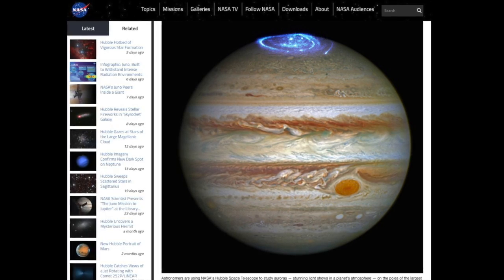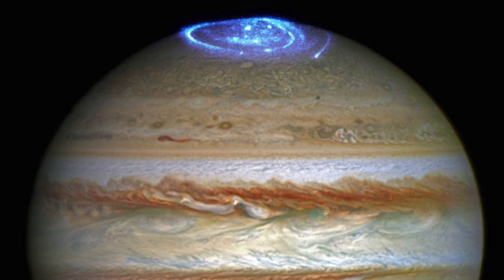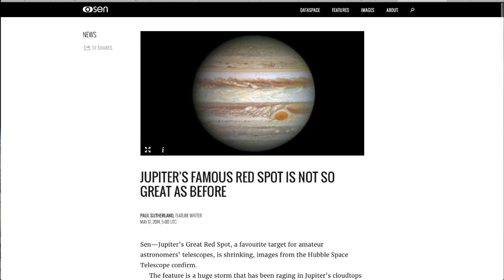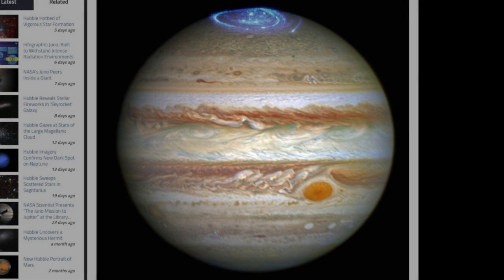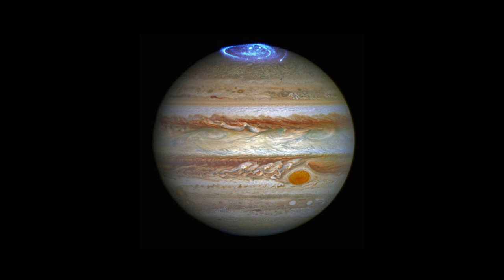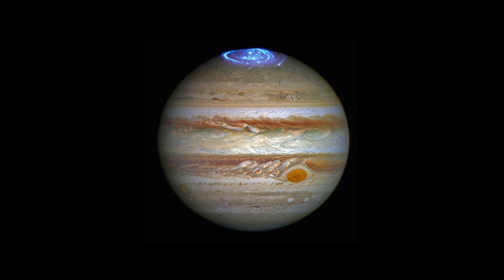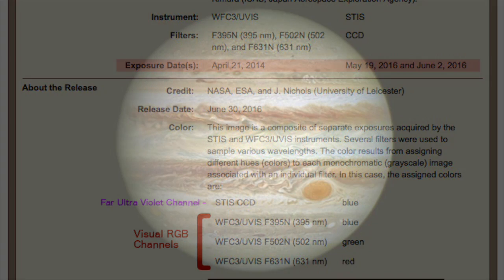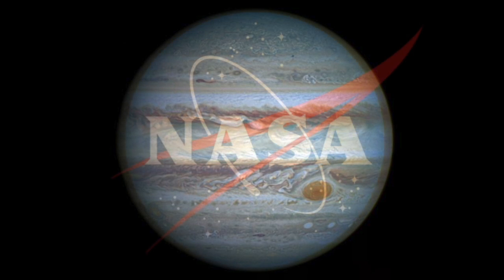Jupiter's New Aurora Explained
With NASA releasing new images of an aurora on Jupiter there are many questions surrounding how the Aurora is suddenly appearing in NASA images. This video explains what is really going on.